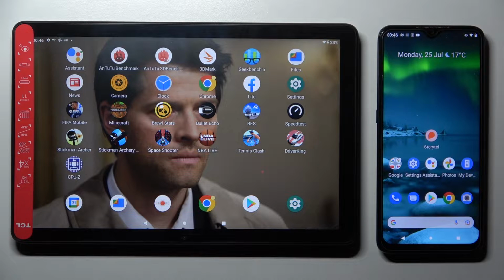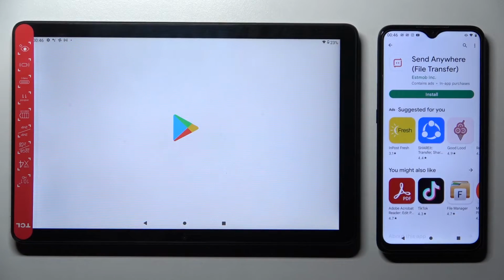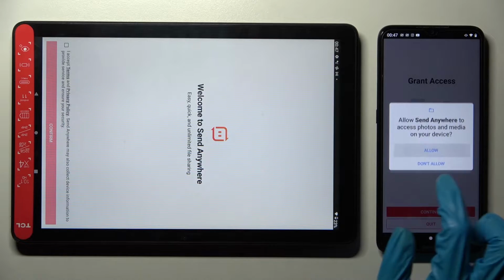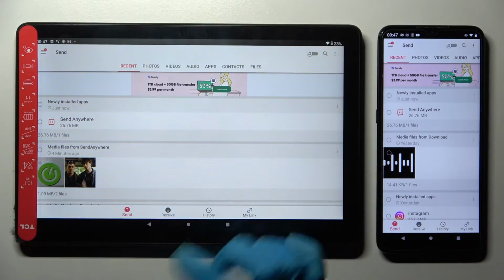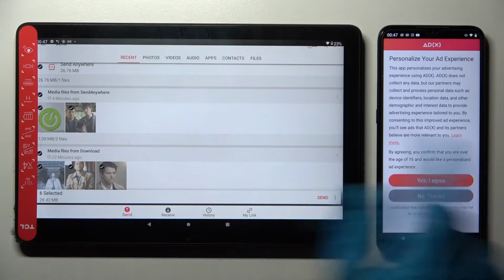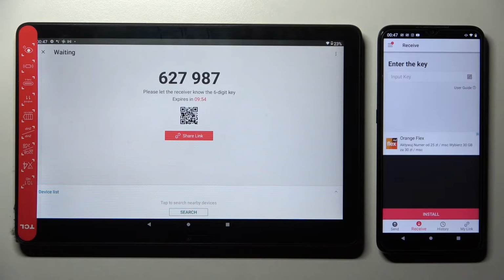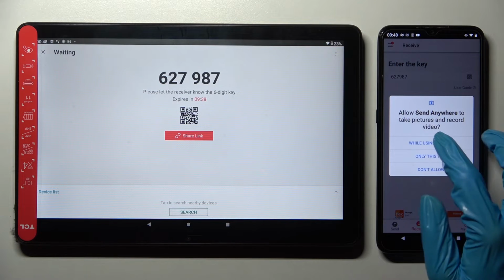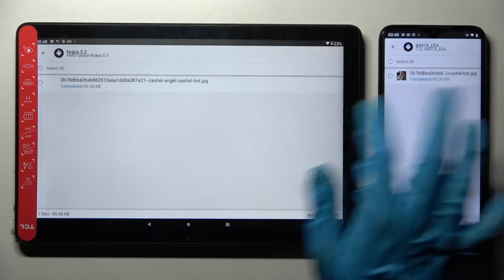How to Transfer Files from TCL TAB 10L to Android Device – Send Anywhere App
If you’d like to transfer the files from TCL TAB 10L to any Android device, then let us help you! In this tutorial we would like to show you how easily you can find proper ap called Send Anywhere, which will allow you to send the files wherever you want to. So let’s follow all shown steps and successfully transfer files.

How to transfer files using Send Anywhere app in TCL TAB 10L? How to share data between TCL TAB 10L and Android device using Send Anywhere App? How to send data from TCL TAB 10L to Android device? How to transfer files from TCL TAB 10L to device with Android operating system?